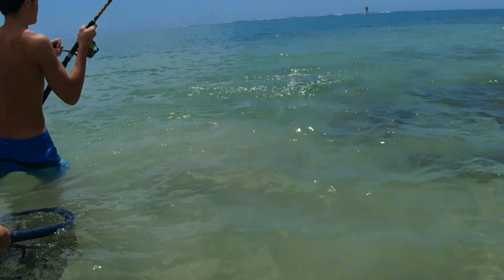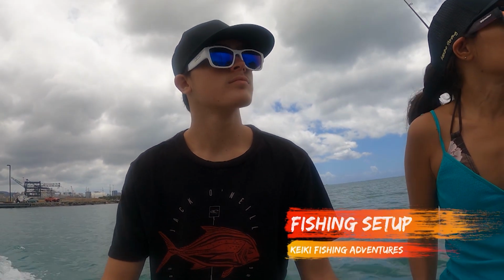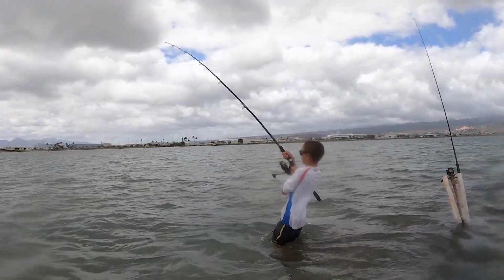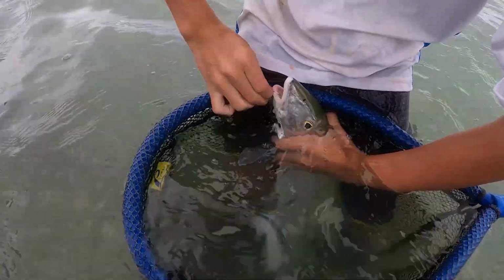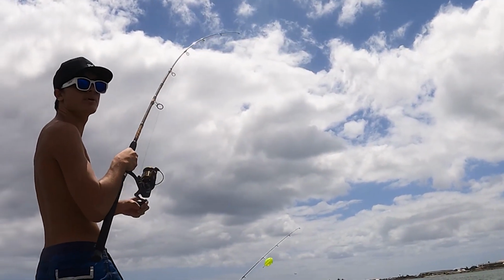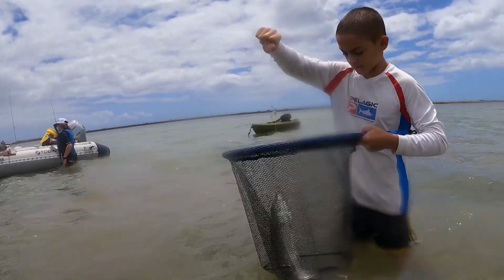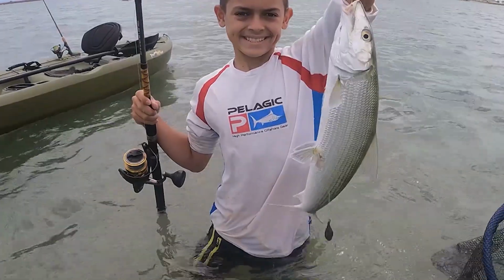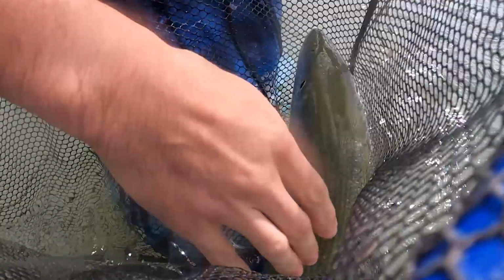Catching HUGE Bonefish in Hawaii- How to do it the smart way!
In this video we take you fishing at one of our top secret spots. We catch and release a bunch of huge bonefish. We show you our setup and bait that we use. Mahalo

We also have a ton of other videos on fishing in Hawaii :

🎣🎣🎣🎣 HOW TO FISH IN HAWAII🎣🎣🎣🎣

Keiki Fishing Adventures is a local Fishing TV show on the Spectrum network in Hawaii. It’s a show that follows the adventures of four Hawaiian siblings showing people how to fish, dive and how to cook your food you catch.  They show you dunking, whipping, fishing from boats, fishing from shore, where to fish, fishing tips, tako diving, diving gear for Hawaii, fishing strategies, fishing trips, catch and cook, fishing on the flats and tons of other things. They practice a lot of catch and release and show how to revive fish before releasing them.  Mahalo for watching🤙🏼

2 hook fishing setups coming soon….

Follow us also on TikTok @ Keiki Fishing Adventures